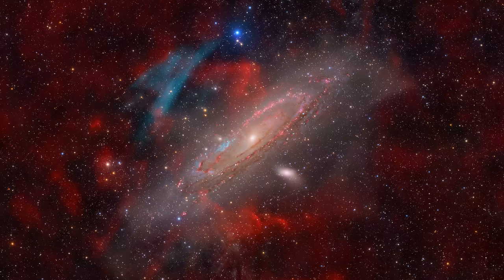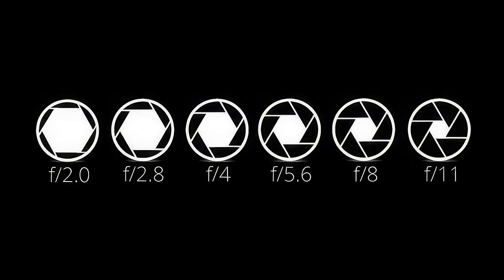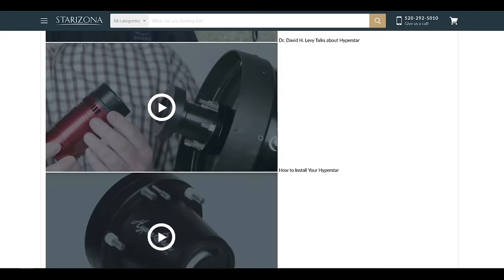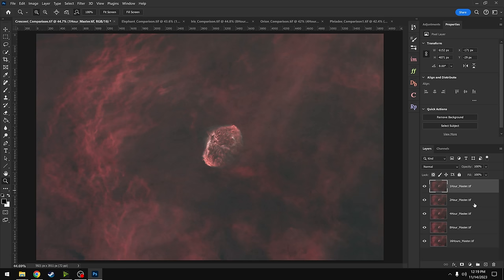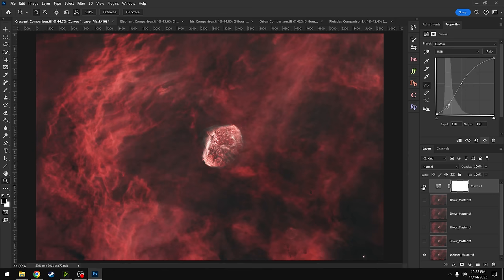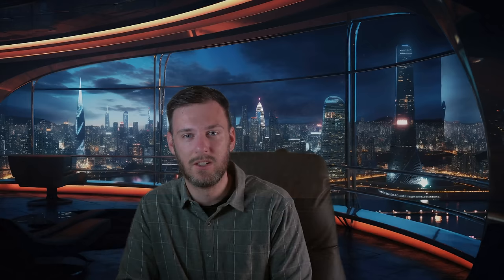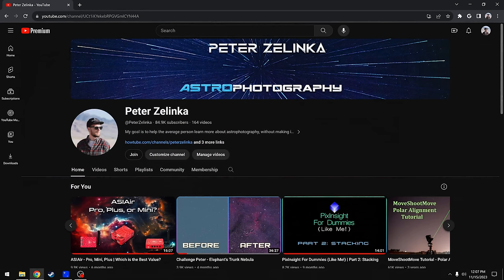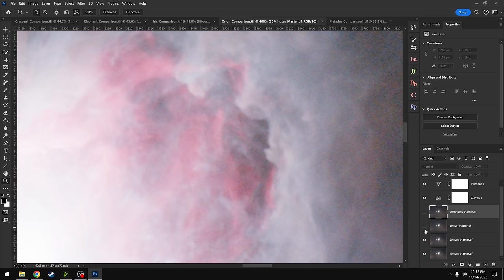How much data do you need for a clean photo? | Astrophotography Tutorial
How many hours of data do you actually need for a clean photo?  This is a question I asked myself many times over the years.  I finally decided to sit down and figure out it, and I'm excited to share my results with you in this video!

First, you must understand that there are many variables in this equation - light pollution, telescope, camera, filters, moonlight, the object you're photographing, and more!

Most of the images in this video were taken in a dark sky (Bortle ~2), with a RedCat 51 (f/4.9) telescope and ASI 2600MC Duo camera.  A few of the other photos were taken in a Bortle 6 with an Askar V telescope, ASI 2600MC, and Optolong L-Enhance filter.

Based on my tests so far, I think 8 hours is a good goal.  That should provide reasonably clean and detailed images in most cases.  However, there will be some targets that are much more dim, and require 16 to 32+ hours of data!  This is assuming you can travel to a dark sky.  If you are shooting from a Bortle 6+ area, you will need significantly more data.

The most important thing to understand is the concept of Stops.  This will be easier if you know photography.  Adding a Stop of light will double the exposure time.  So if we have 2 hours of data captured, we'd need another 2 hours for an additional stop of light.  This becomes problematic once we hit about 16 hours.  If we want to add one stop of light again, we now need 32 hours of data total!

Therefore, I think most people should stop around 32 hours of data.  The only way to get a noticeable improvement would be to increase the total exposure time to 64 hours.  That could take months!

00:00 - Intro
00:54 - What is a Stop?
02:16 - Aperture Explanation
06:28 - Recap
07:23 - Image Analysis Intro
08:14 - Crescent Nebula Comparison
10:56 - Iris Nebula Comparison
11:38 - Pleaides Comparison
12:25 - How Does Light Pollution affect noise?
13:28 - Monochrome vs Color
14:09 - Orion Comparison
16:06 - Elephant's Trunk Nebula Comparison
17:33 - My Recommendations
19:06 - Final Word